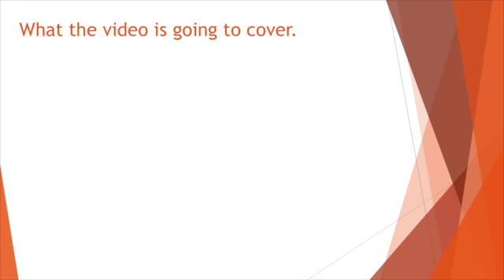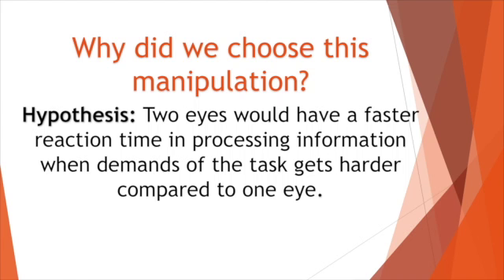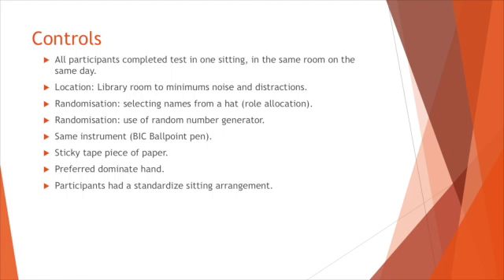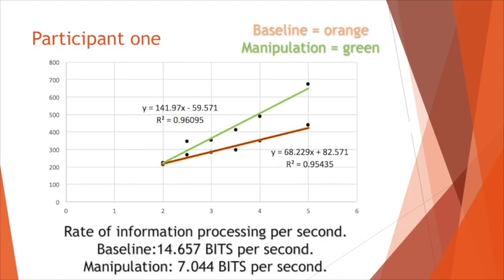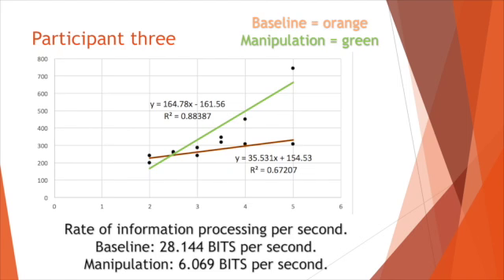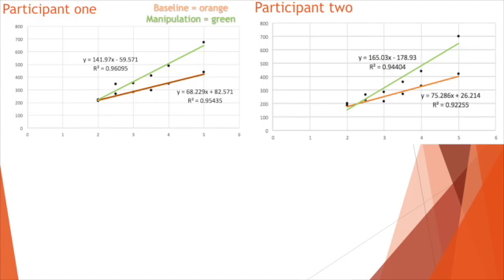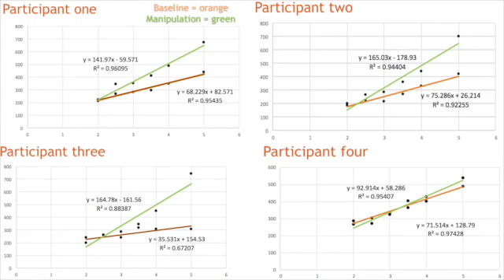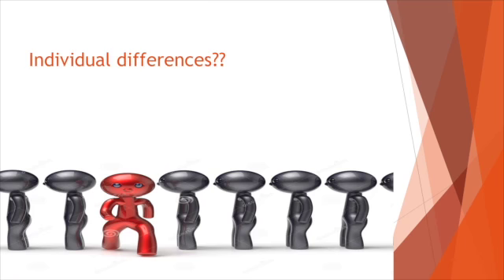Perception Fitt's task